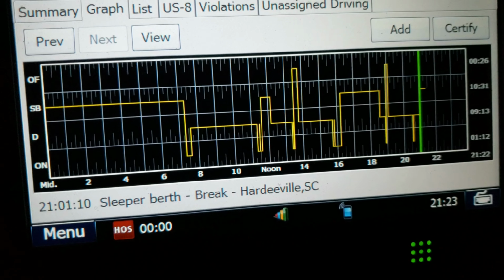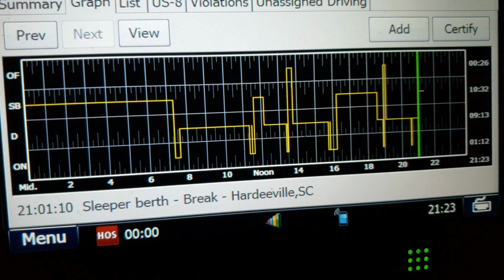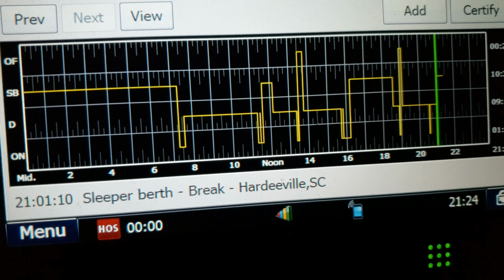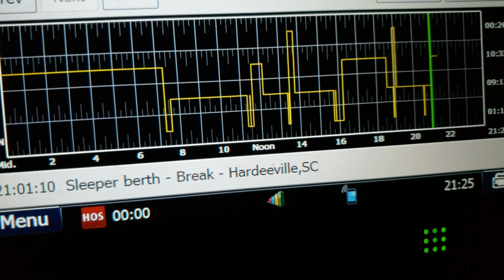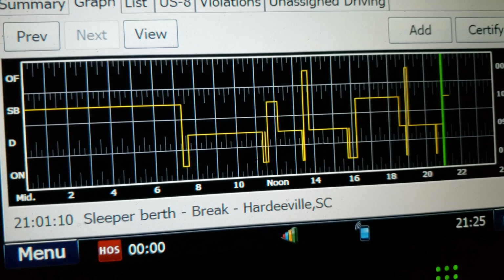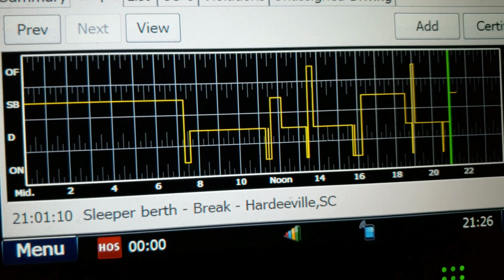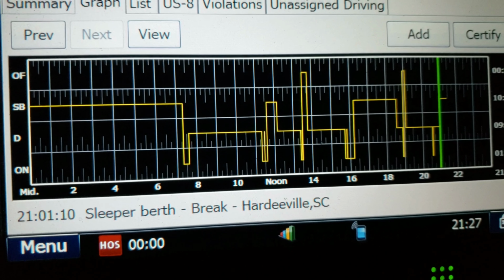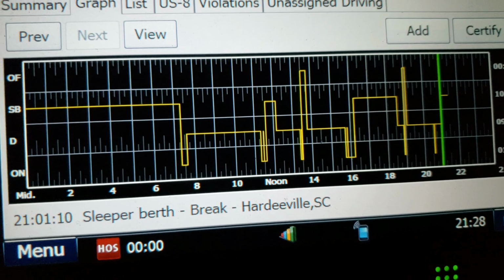8/2 SPLIT ELD